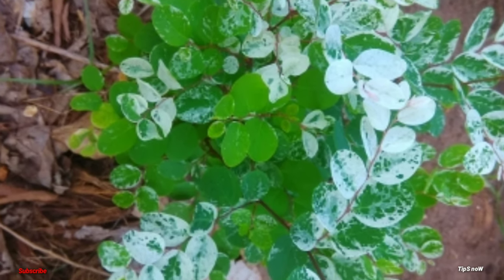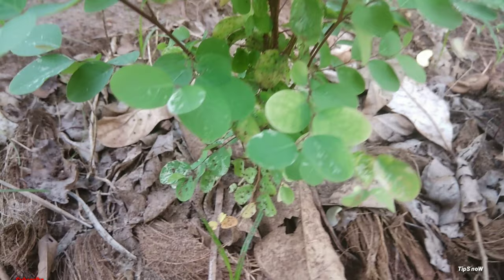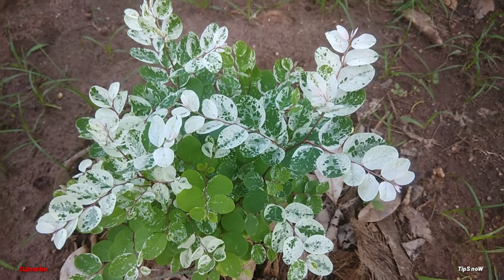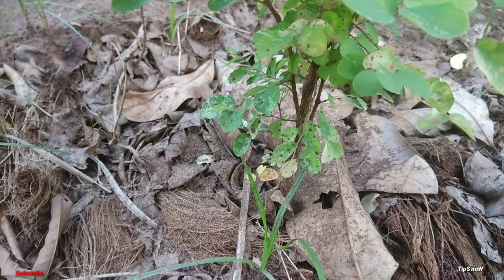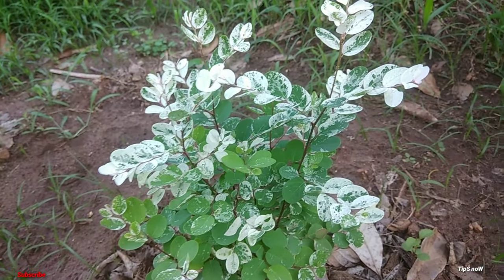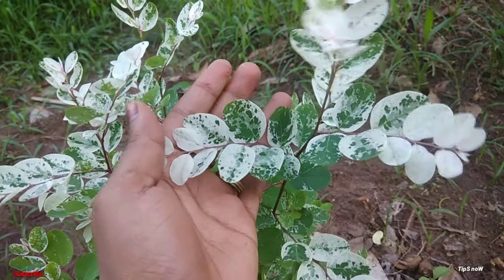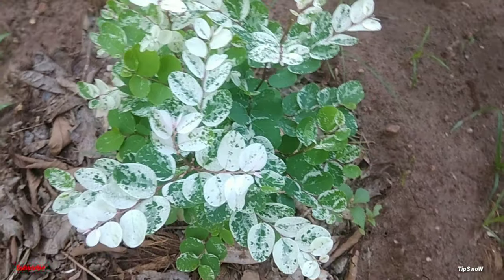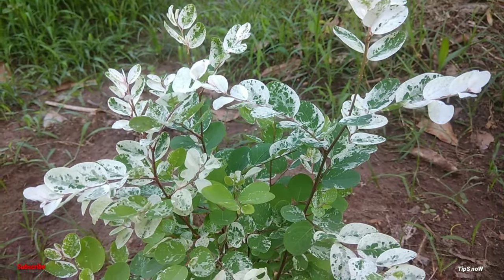Best Indoor Plant - Snowbush Plant |Breynia നട്ടു വളർത്താം| How to Grow and Care Snowbush Plant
Best Indoor Plant - Snowbush Plant || How to Grow and Care Snowbush Plant.
Today in this vedio I am going to explain how to plant and care a perennial plant snow bush or breynia roseopicta.
Propagation and caring is easy but you careful about its sunlight and watering.
It is not want direct sunlight, it is a water loving plant.